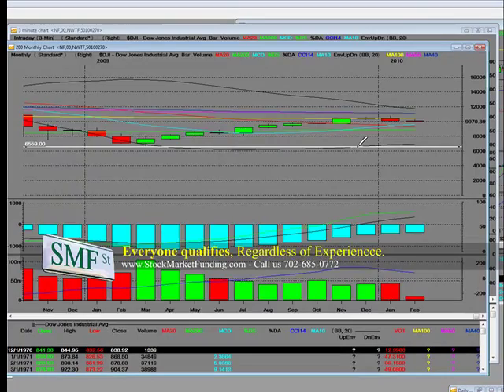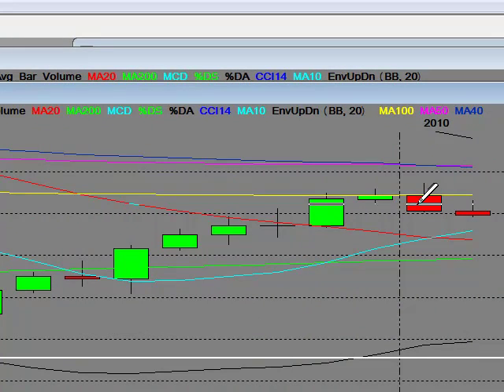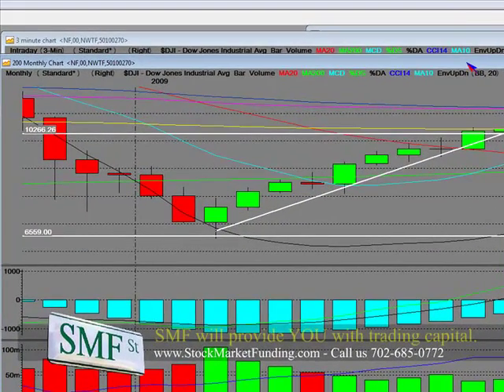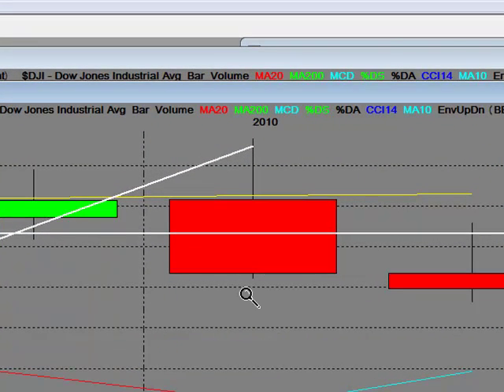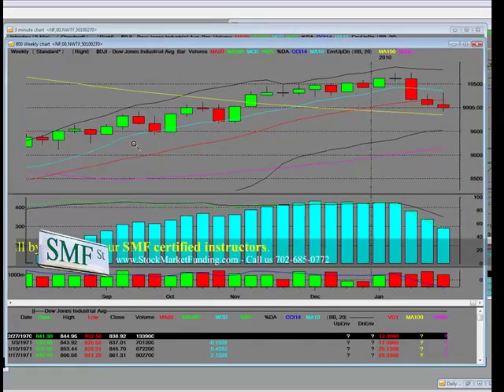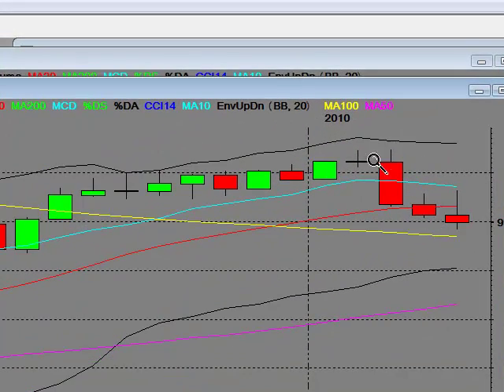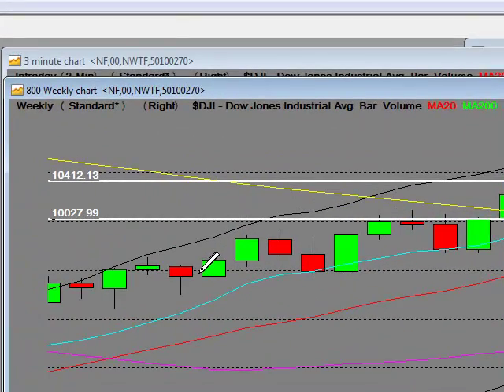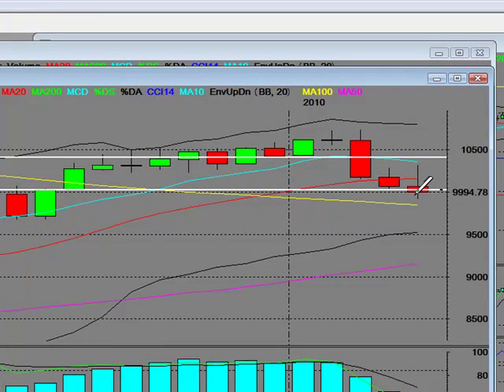Dow Jones Index Break 10,000 Technical Analysis Trend Trading Video Commentary